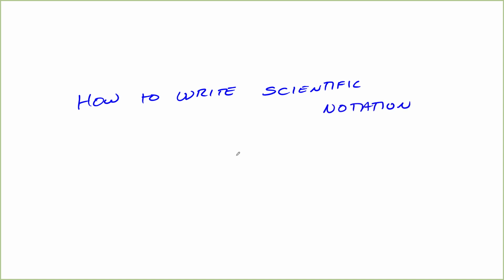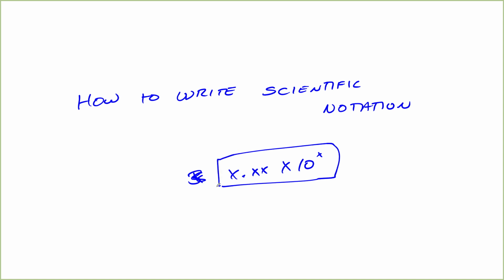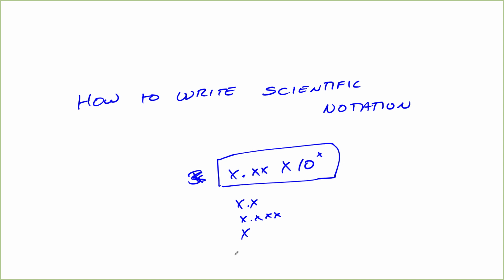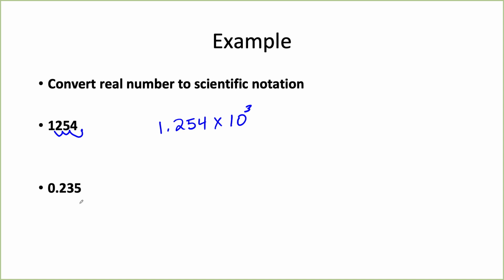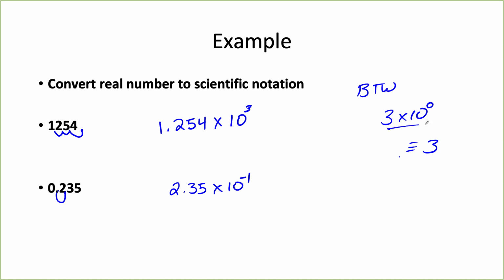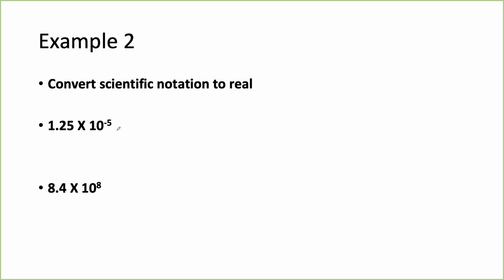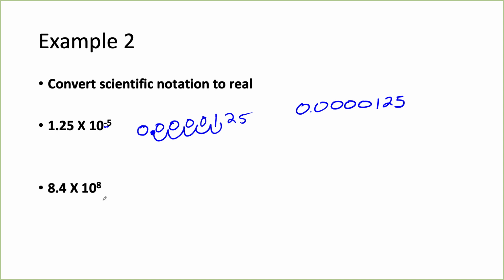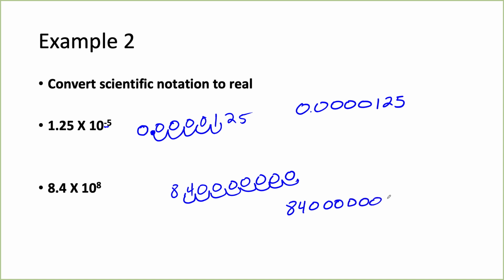chemistry sci notation